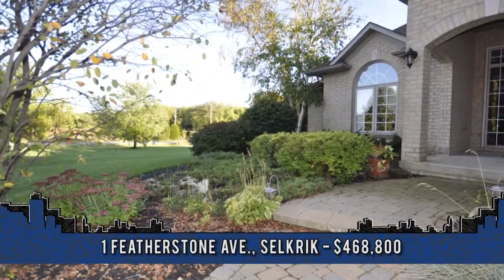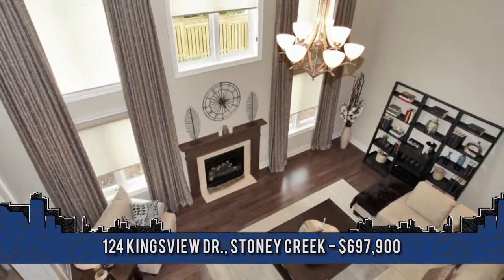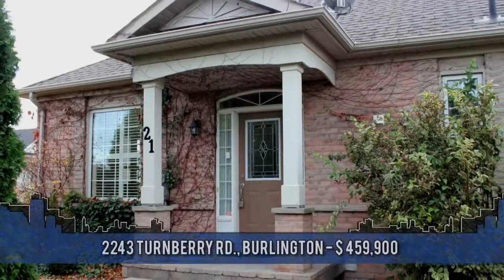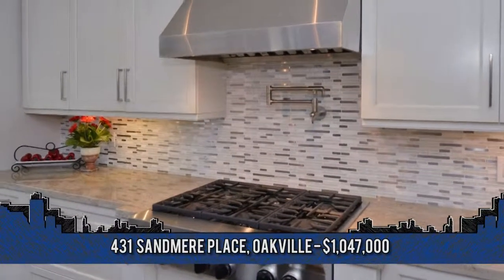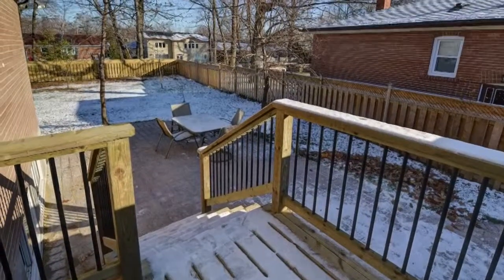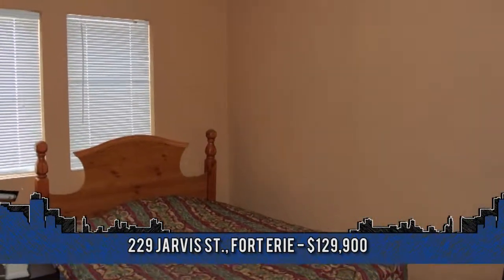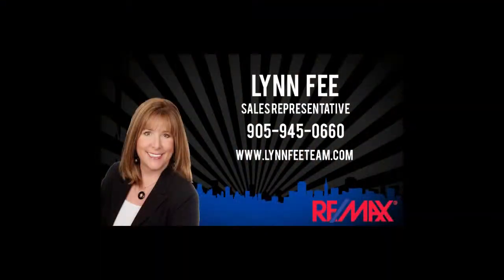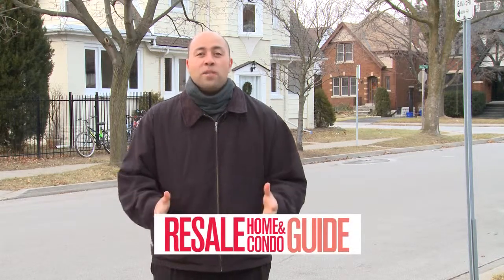LISTED TV - Week 97 - Air Date: Sunday, December 15th, 2013